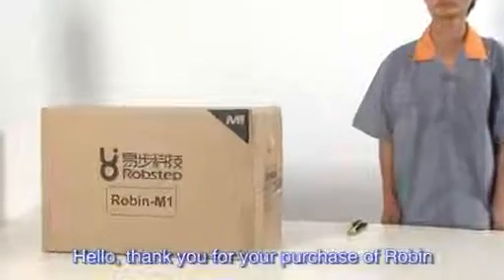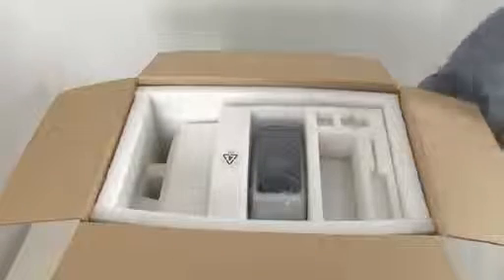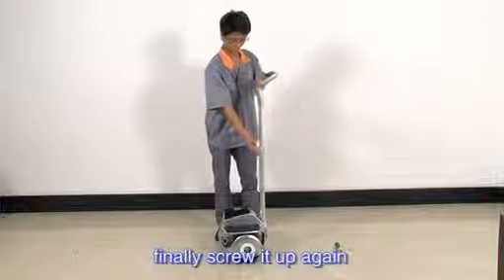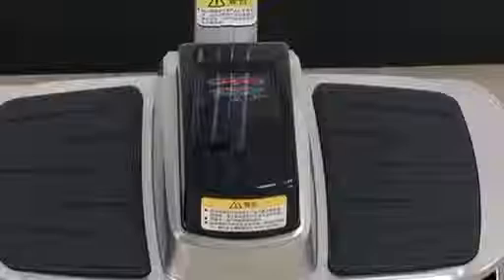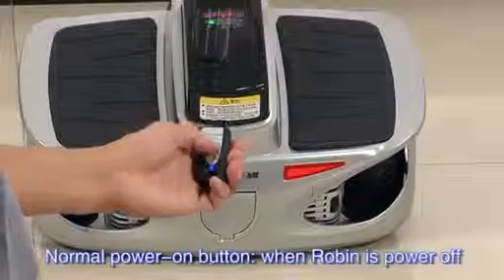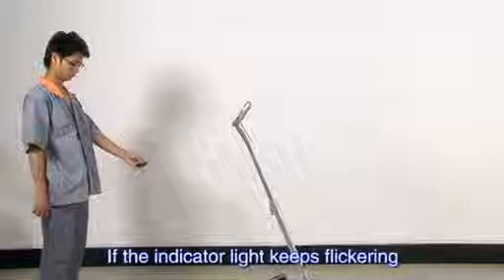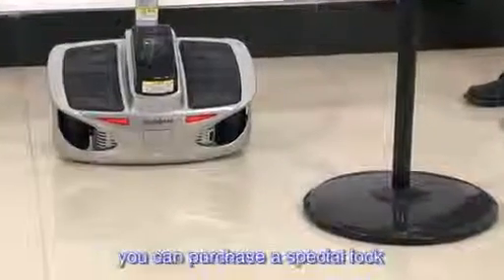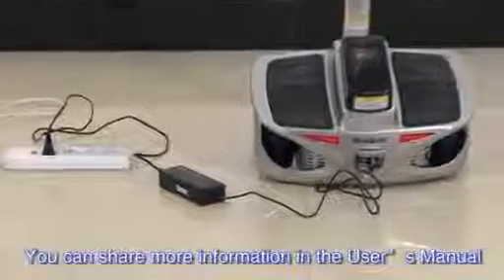Transportor personal electric Robstep Robin M1 - instructiuni pentru asamblare